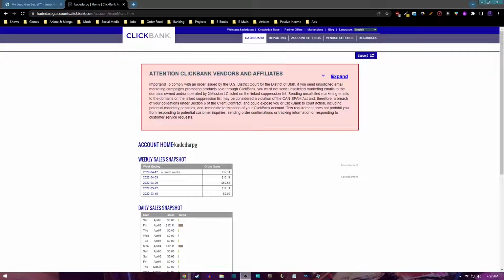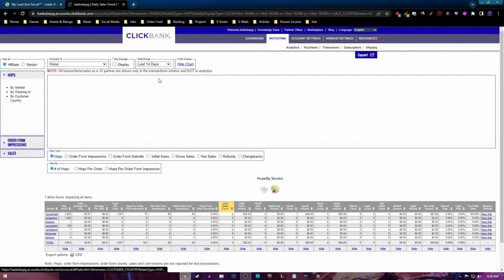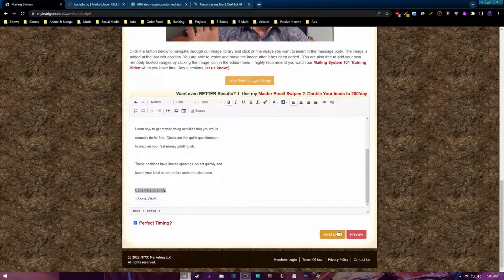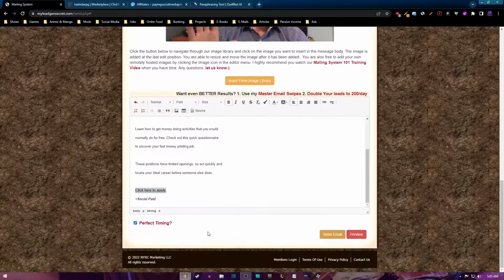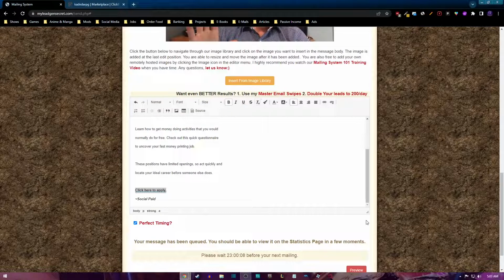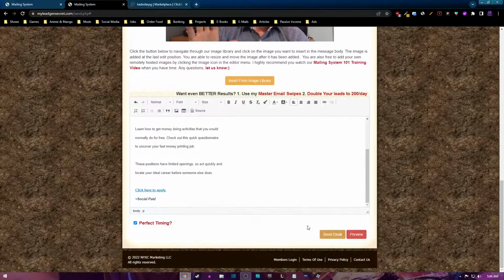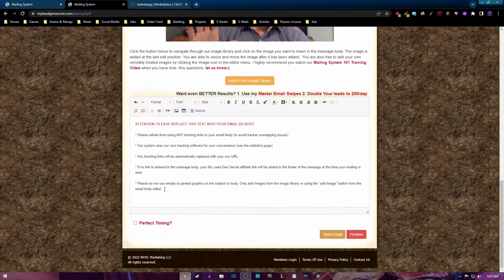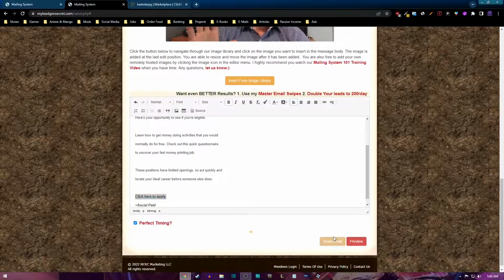My Lead Gen Secret Challenge | Clickbank Case Study | Day #31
Can We Make A Profit With Clickbank Using My Lead Gen Secret?

*INCOME DISCLAIMER: This website and the items it distributes contain business strategies, marketing methods, and other business advice that, regardless of my own results and experience, may not produce the same results (or any results) for you. Michael Day, Lunch Break Launch, and Six-Figure Affiliate Secrets make absolutely no guarantee, expressed or implied, that by following the advice or content available from this website or video you will make any money or improve current profits, as there are several factors and variables that come into play regarding any given business. Primarily, results will depend on the nature of the product or business model, the conditions of the marketplace, the experience of the individual, and situations and elements that are beyond your control. As with any business endeavor, you assume all risk related to investment and money based on your own discretion and at your own potential expense.

my lead gen secret clickbank case study
my lead gen secret clickbank results
my lead gen secret clickbank
myleadgensecret clickbank results
myleadgensecret case study
myleadgensecret clickbank
my lead gen secret review 2021
my lead gen secret review
my lead gen secret results
my lead gen secret tutorial
easy clickbank method
myleadgensecret review
myleadgensecret results